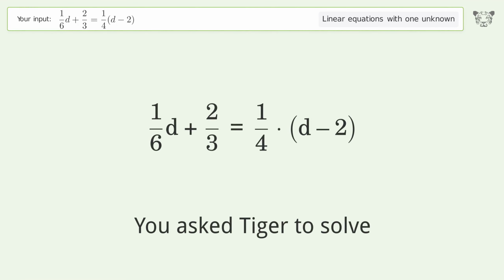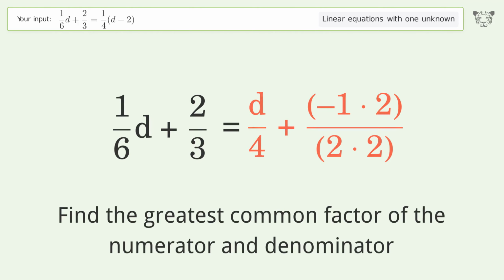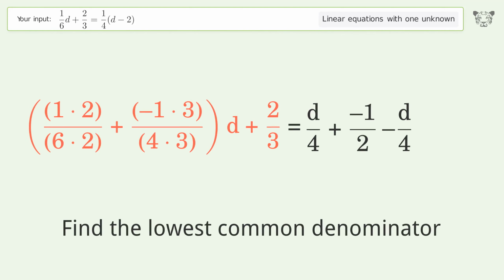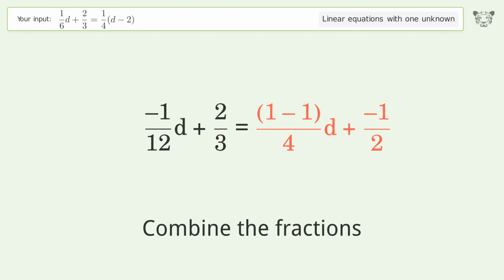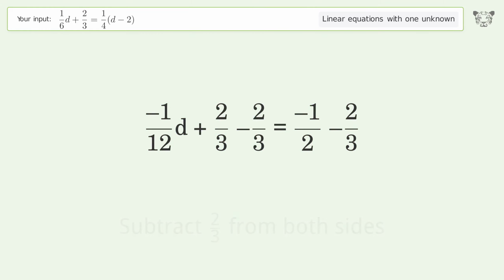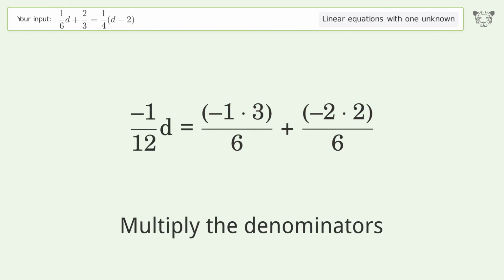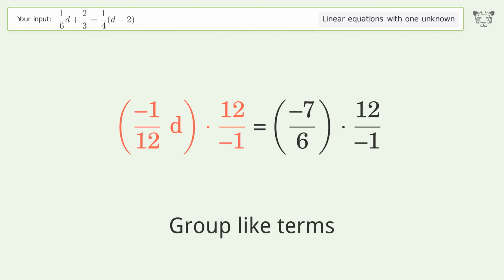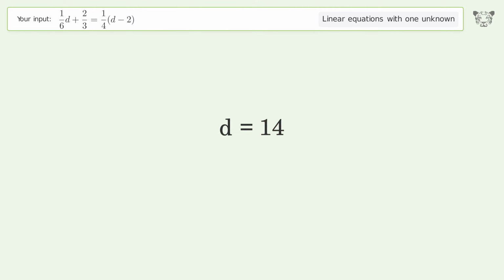Linear equation with one unknown: Solve 1/6d+2/3=1/4(d-2) step-by-step solution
Solving 1/6d+2/3=1/4(d-2) using the linear equation with one unknown solver

for a step-by-step and more tips and tricks for dealing with linear equations with one unknown.